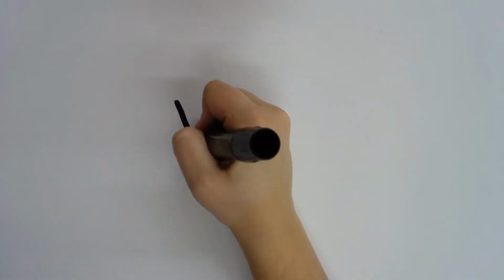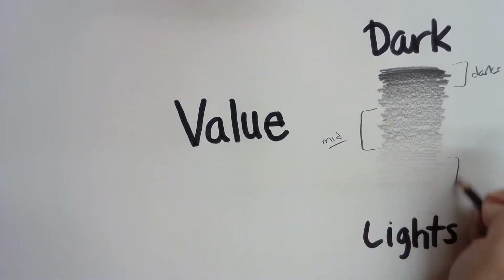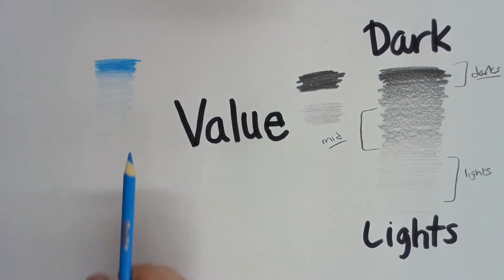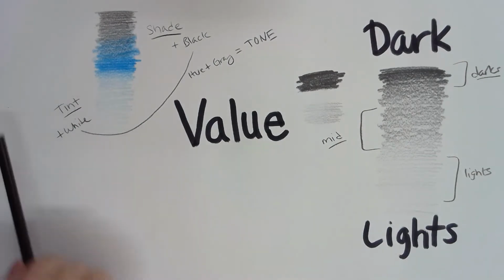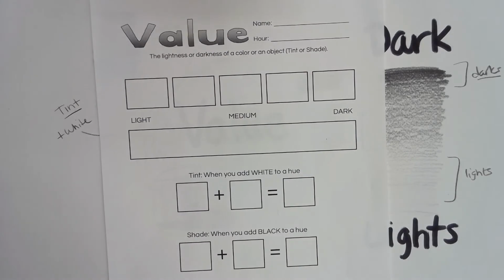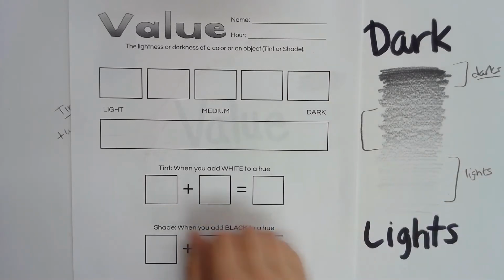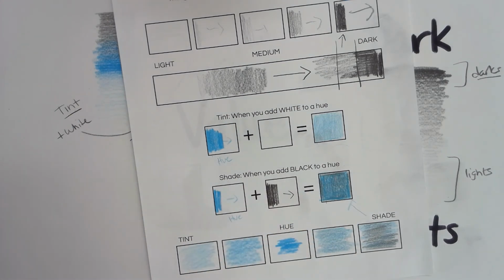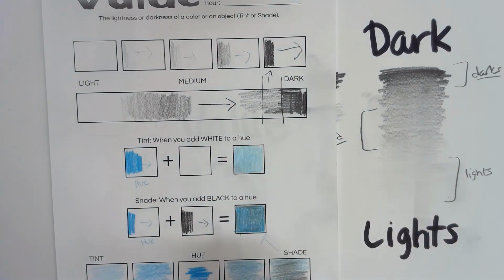Element of Value Exercise